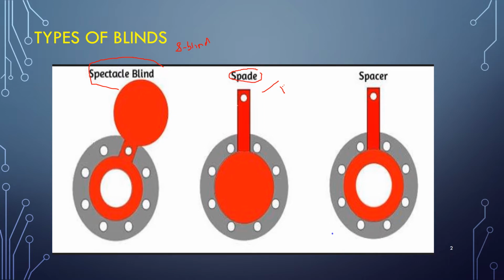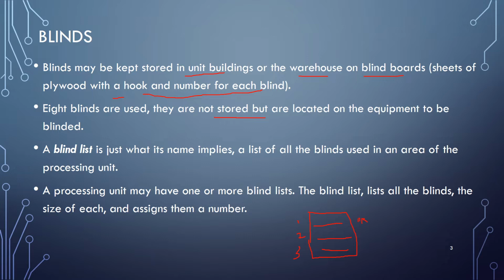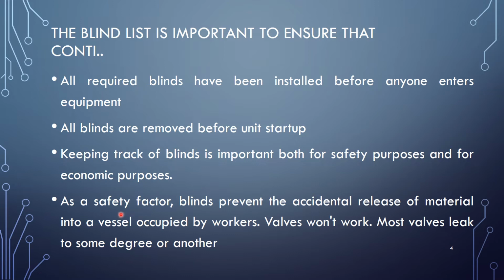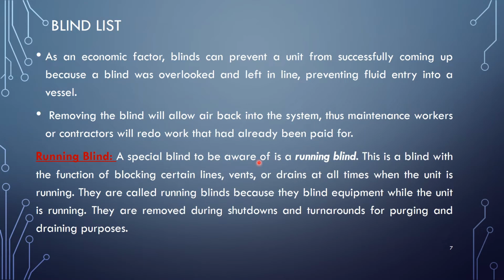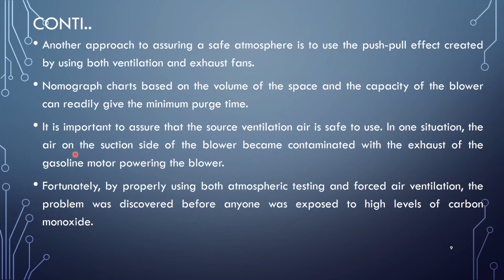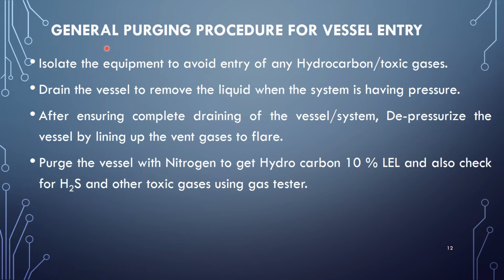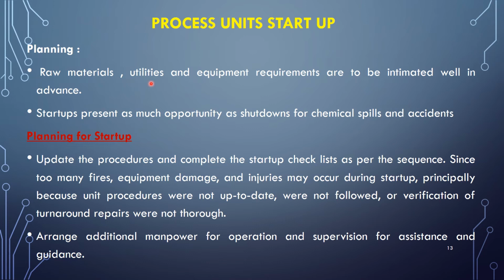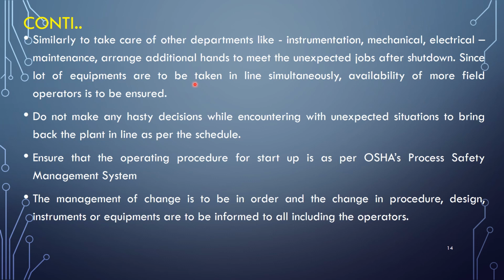Positive isolation & Startup planning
Explanation for Blind list, Confined Space Entry and Process Unit Startup Planning